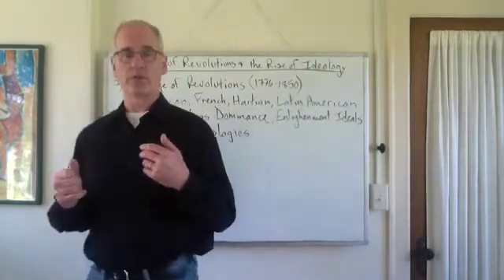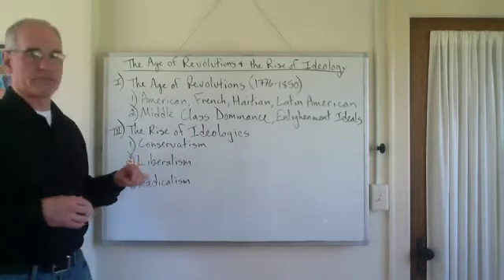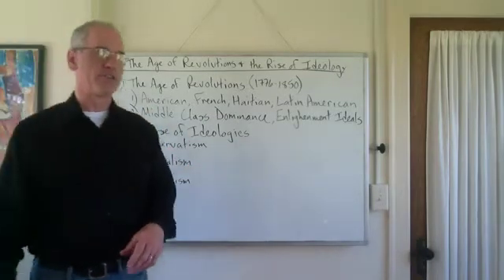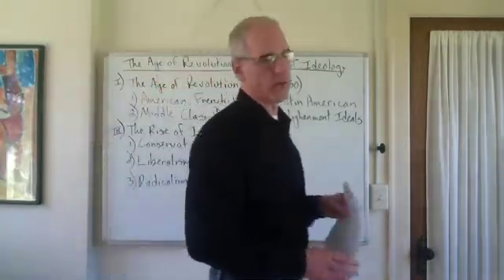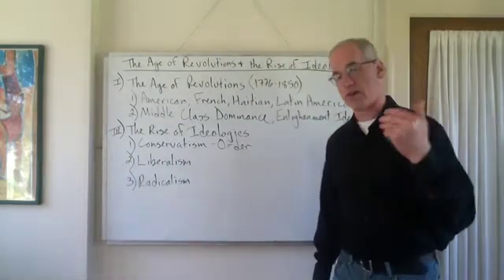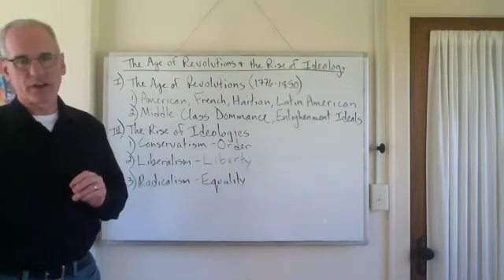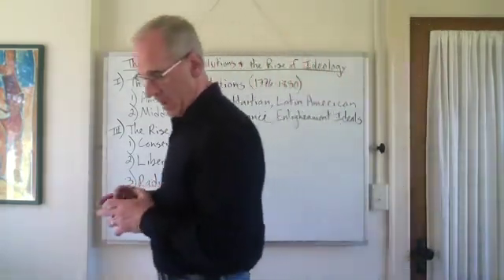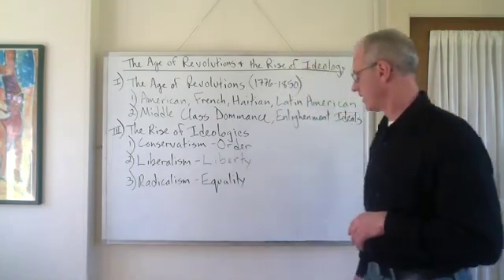Lecture 19 French Revolution 05/21